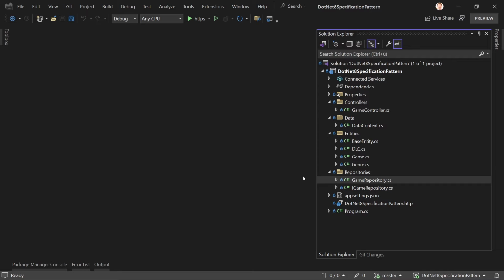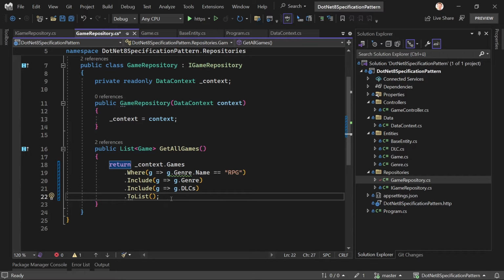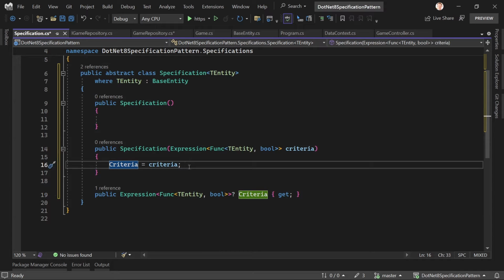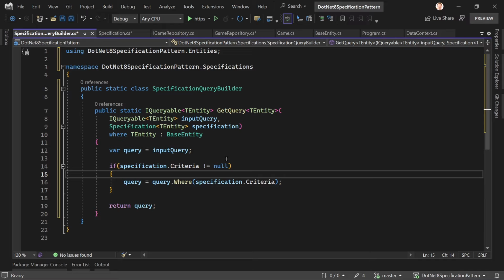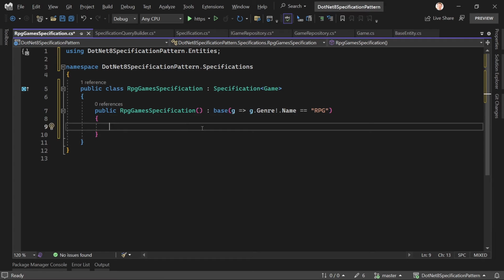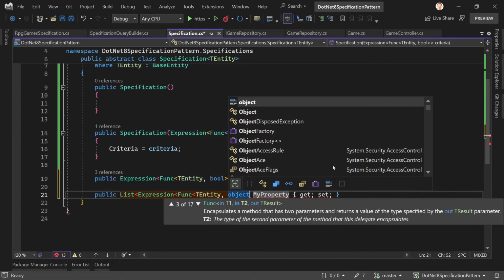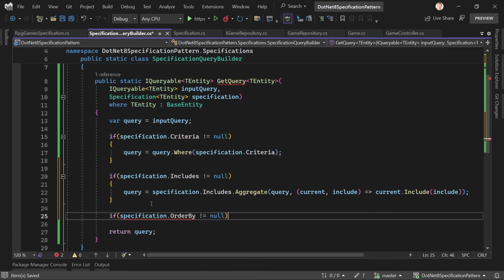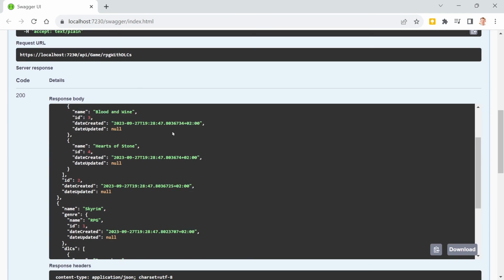Specification Pattern in a .NET 8 Web API 🚀 Improving Your Repositories!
In this video, we dive deep into implementing the Specification Pattern in a .NET 8 Web API. Learn how this design pattern can enhance your repositories, making your code cleaner, more efficient, and easier to manage. Perfect for anyone looking to level up their .NET web development skills!

📑 Table of Contents:
00:00 Specification Pattern in a .NET 8 Web API 🚀
00:47 Web API Project Overview
02:20 What is the Specification Pattern?
04:21 Implement Specifications
10:03 Create & use a new Specification
14:56 Test our first Specification
15:29 Add Includes & OrderBy to a Specification
19:27 Create another Specification